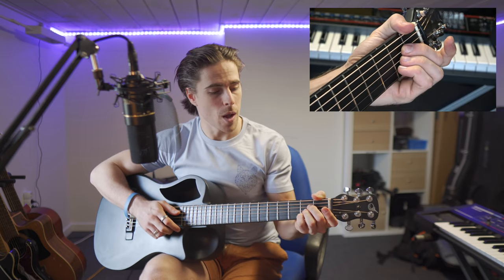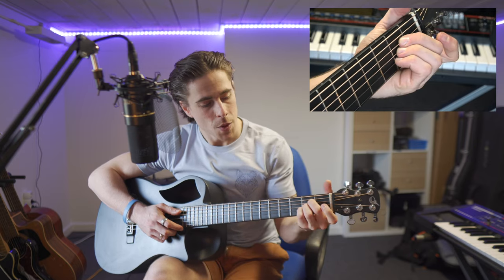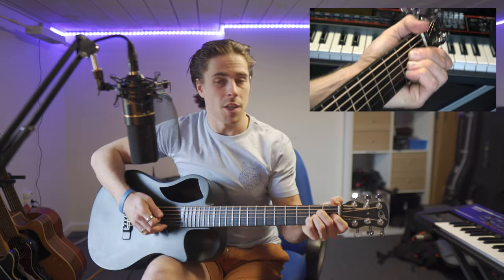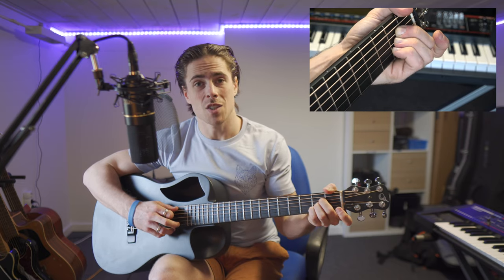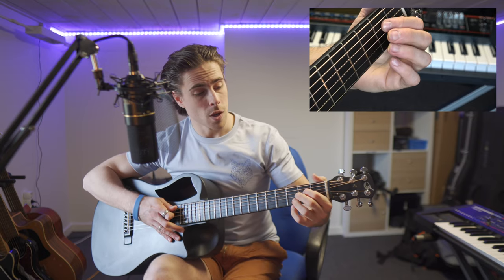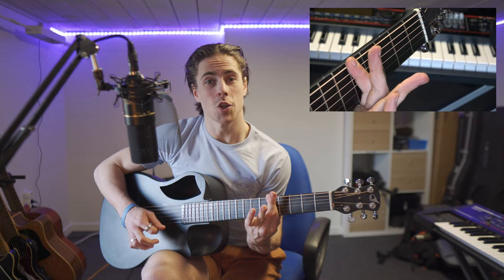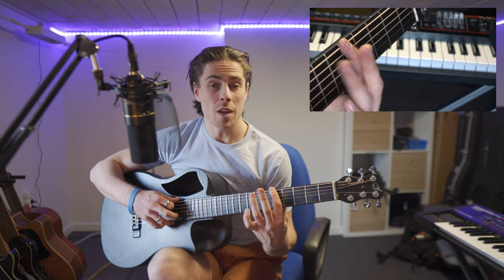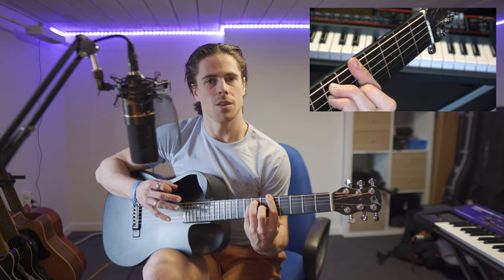GUITAR FOR BEGINNERS | HOW TO PLAY the A-chord (TUTORIAL)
Hi Everyone!

I'm starting a series of tutorials where I show you guys how to play certain chords on guitar or piano, starting with the A-chord.

Gear used in this video:
- Mic: MXL 770X
- Audio interface: Focusrite Scarlett 2i4
- Camera Front: Sony a6400
- Lens: Sigma 16mm f1.4 E-mount
- Camera Side: Sony FDR-AX53

Thank you to the clothing brand of Elis, who lended me this awesome t-shirt!